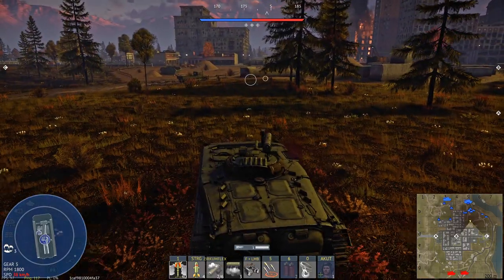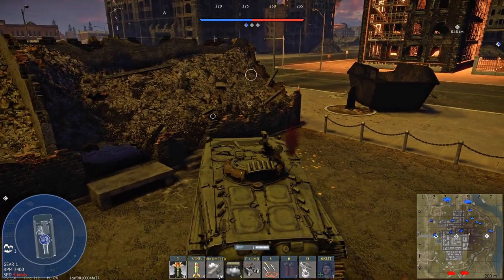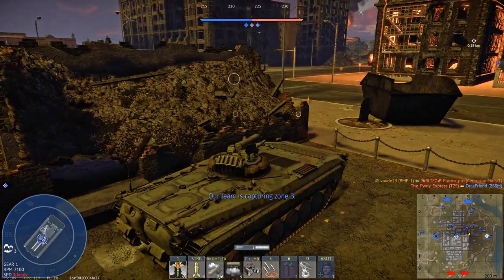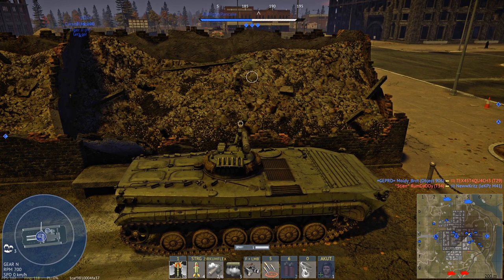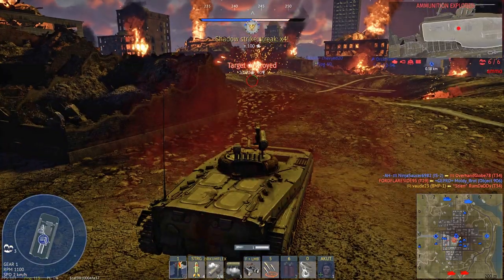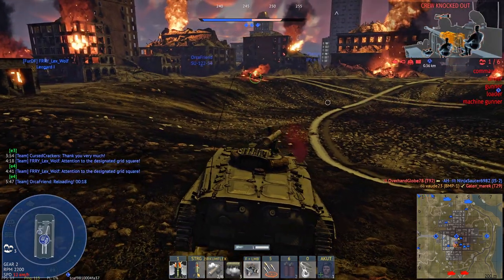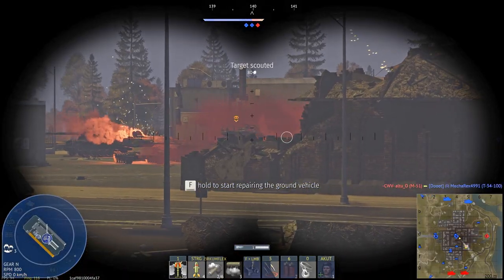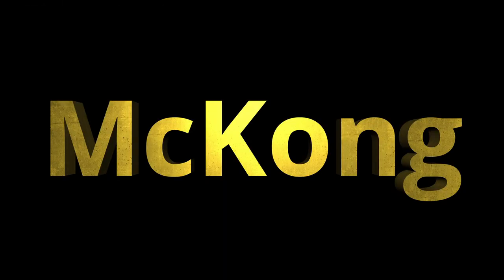War Thunder BMP 1 - Gameplay with Tips on how to play the BMP 1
This video was a gameplay I had in the BMP 1 in War Thunder realisitic battles. The map I got was Ground Zero with domination. I use the tips I recommend in my guide on how to play the BMP 1 and made first place in the end of the match. I hope you enjoy this gameplay.

Buy a Super Thanks (Thanks button in this video), which directly supports McKong gaming.